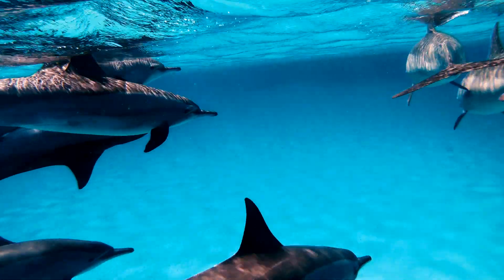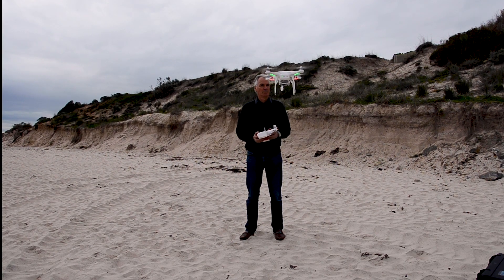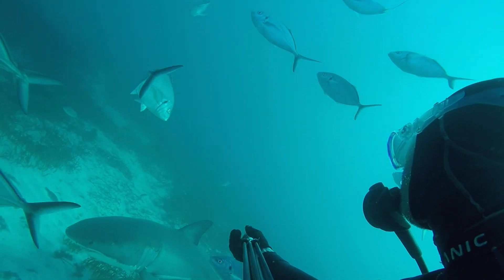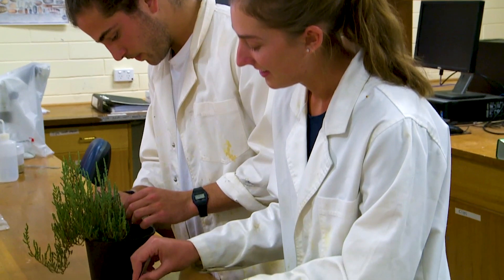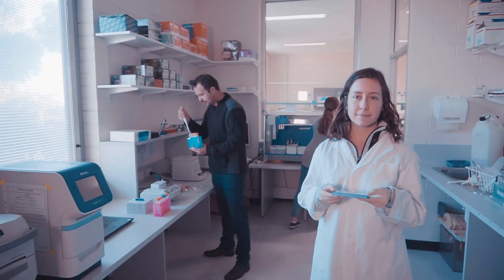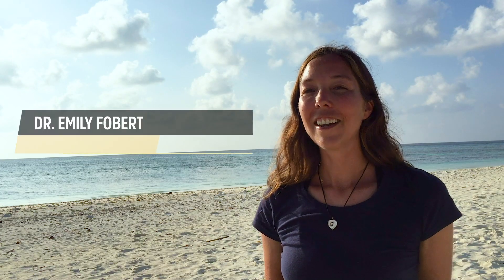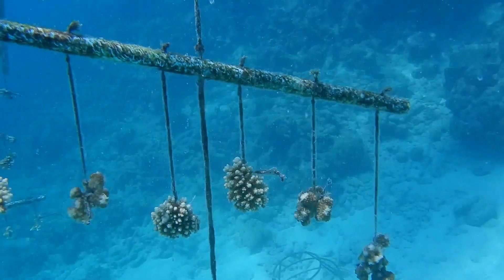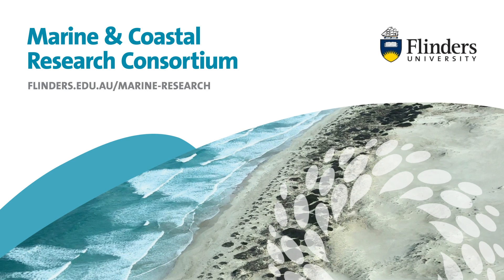Marine & Coastal Research Consortium- Flinders University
Marine scientists at Flinders University have formed the Marine & Coastal Research Consortium which includes Professor Patrick Hesp, Associate Professor Guido Parra, Associate Professor Charlie Huveneers, Professor Sabine Dittmann, Professor Luciano Beheregaray, Professor Karen Burke Da Silva, Dr.Jonathan Benjamin, Dr. Emily Fobert Dr. Sasha Whitmarsh.

The consortium provides research-based advice on a broad range of aquatic-related topics.